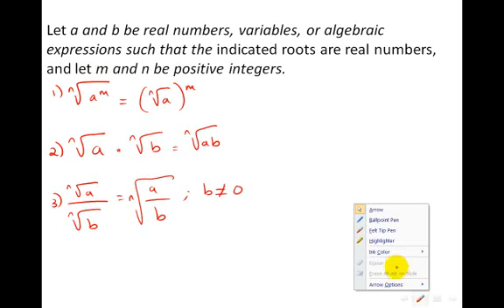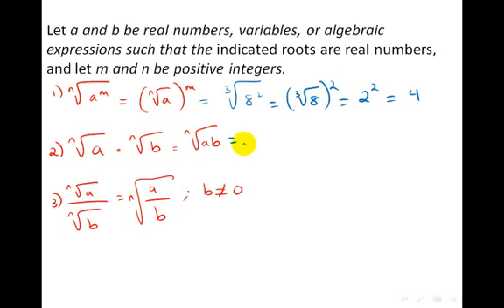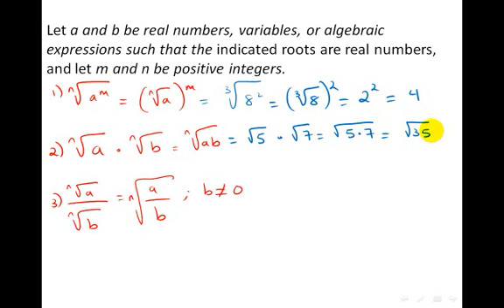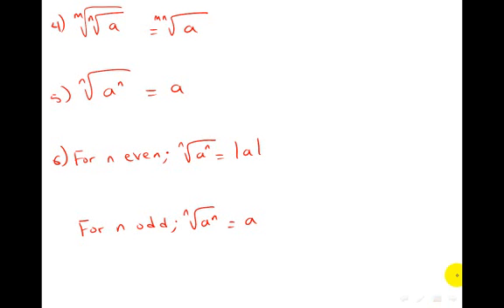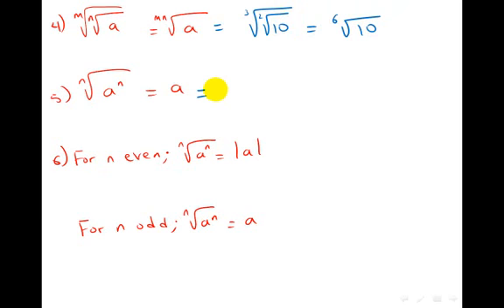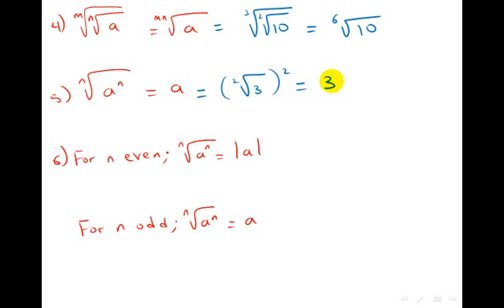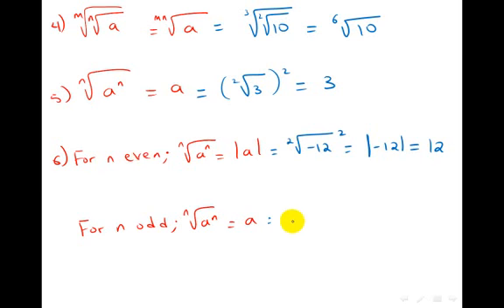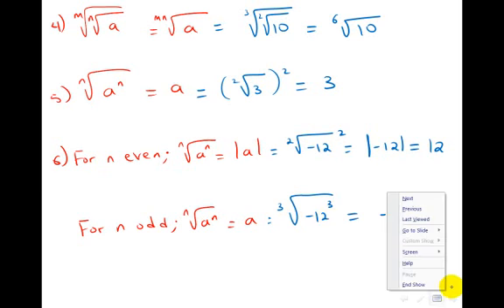exponents and radicals C